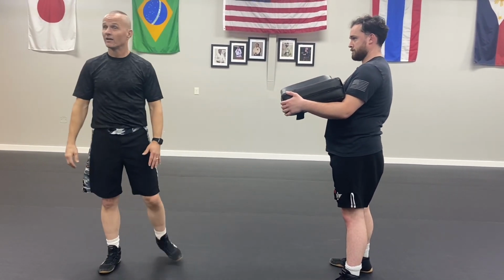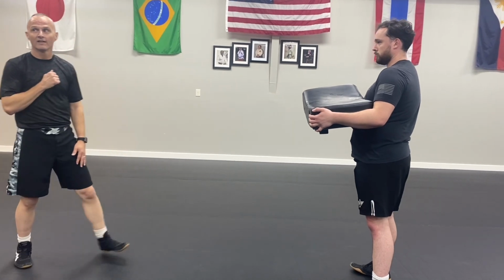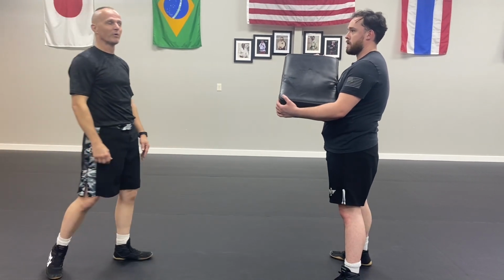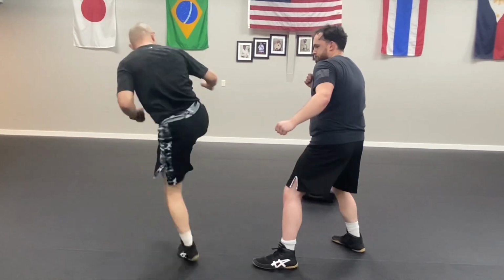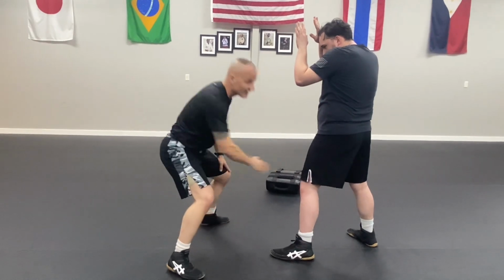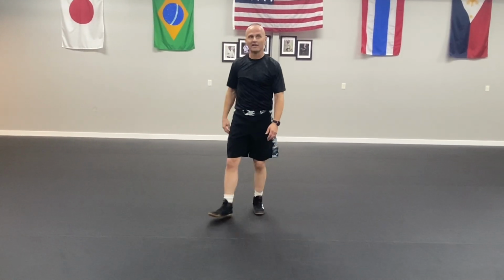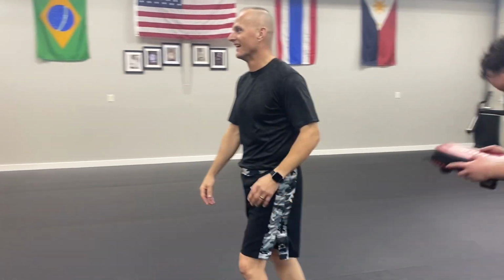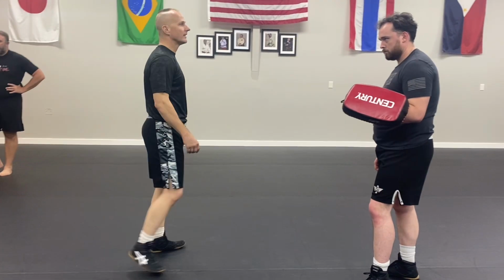Let’s Work Cut Kick!! Can You Make The Cut? ✂️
Today we are working CUT KICK!! This was definitely FUN to work tonight!! This isn't a kick we work a lot on.